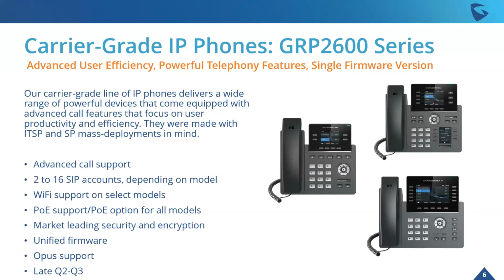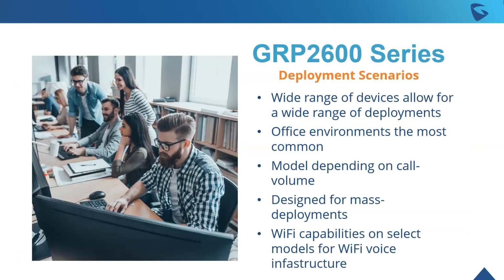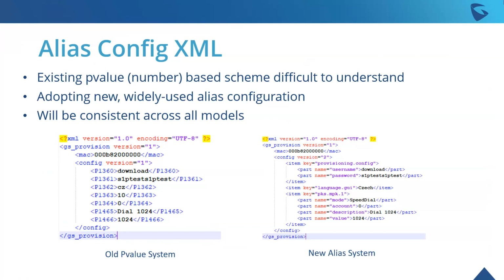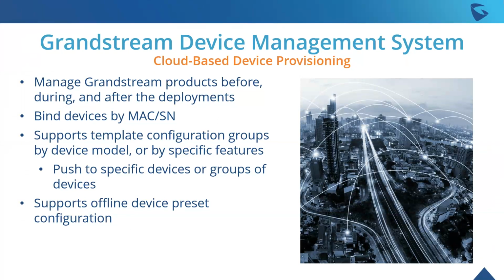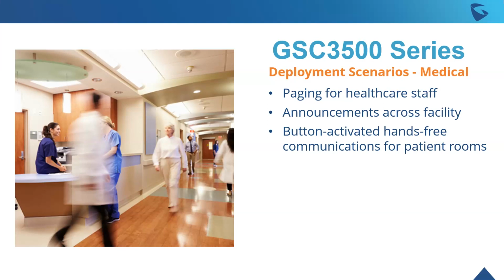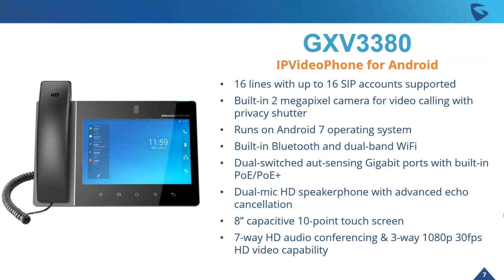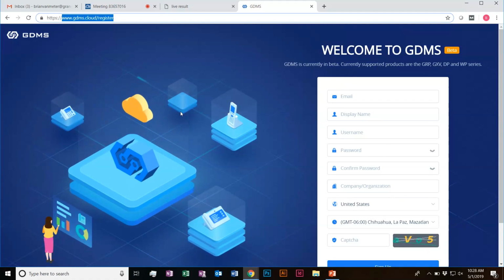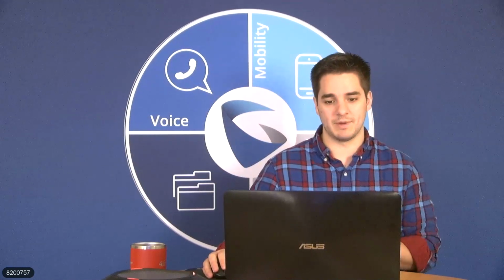Sneak Peek Into Grandstream's Upcoming Solutions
It has been an exciting 2019, and we have announced a lot of new and upcoming products that everyone is eagerly anticipating. Watch this webinar recording and take a look at whats in development for the quickly expanding Grandstream portfolio.

In this presentation we will cover our upcoming:
-GRP2600 Series of IP Phones
-GSC3510 SIP Intercom Speaker and Microphone
-GXV3380 Multimedia Desktop Videophone
-GDMS (Grandstream Device Management System)